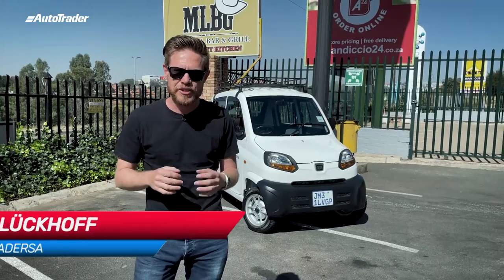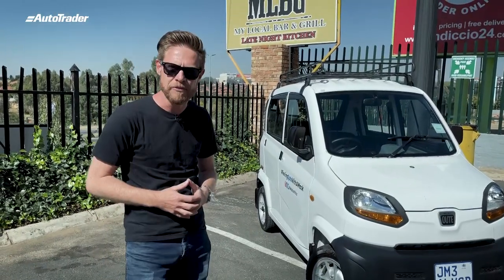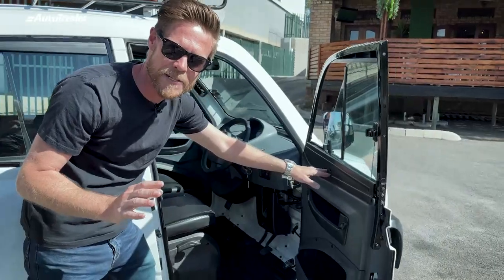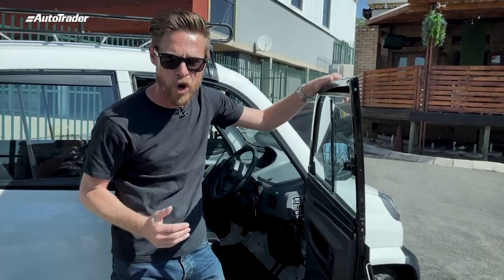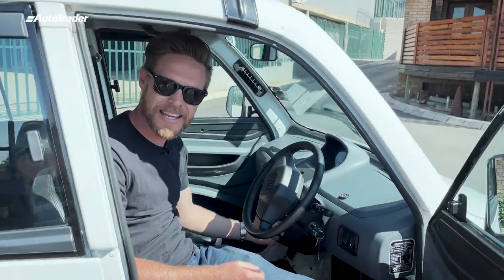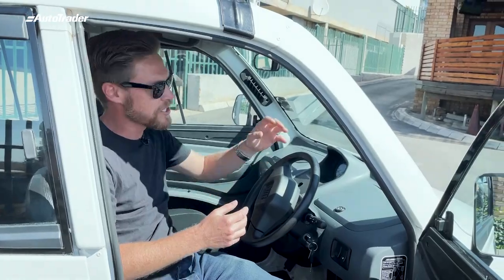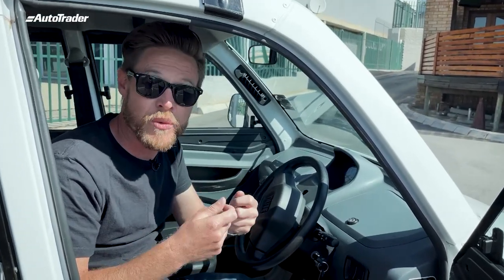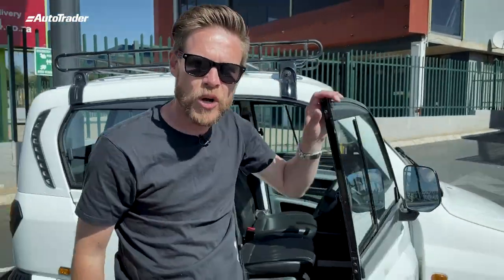Bajaj Qute - Is this India's next supercar?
Much has been said about the affordable Bajaj Qute, South Africa's cheapest "car". We were rather intrigued by the design and then it dawned on us, the designers borrowed elements from the world's best supercar creators. Join us as we look at the various elements that we believe make this a diamond in the rough.

***If you take this video seriously you really need to step away from the PC. Go make yourself a cup of coffee, call your mom (she misses you), go walk the dog. Seriously man... anything.***